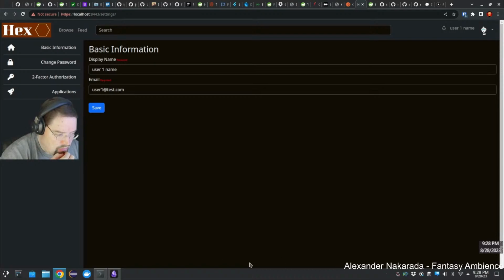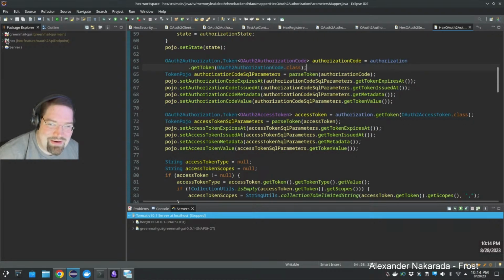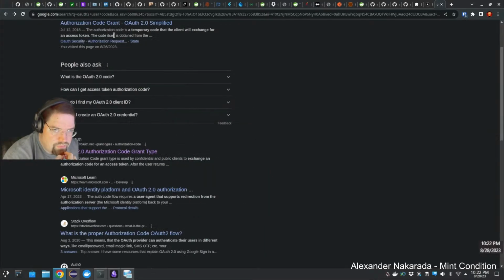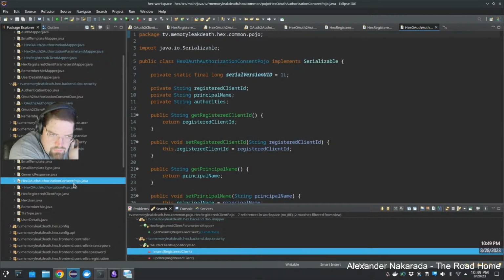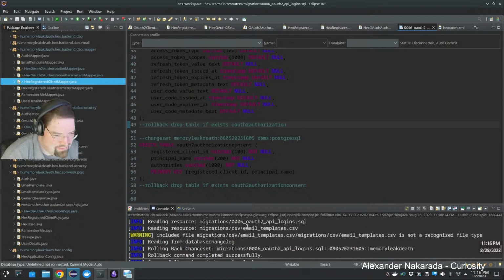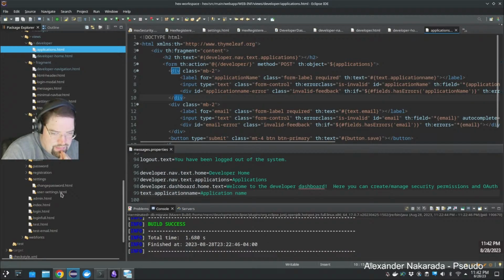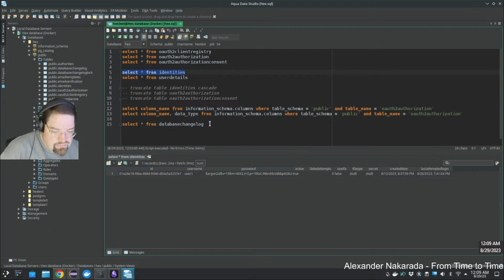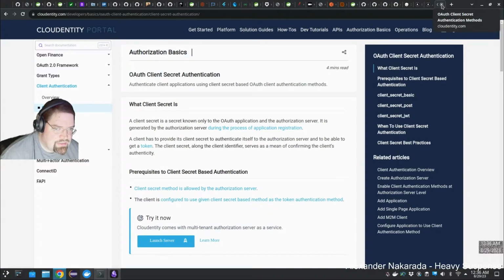Coding a Livestreaming Service, Maybe | Part 37